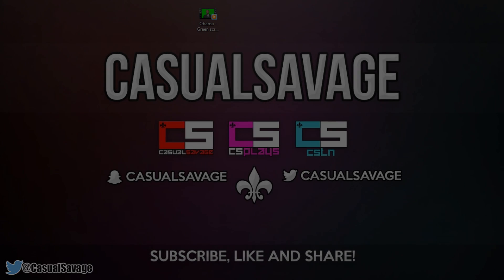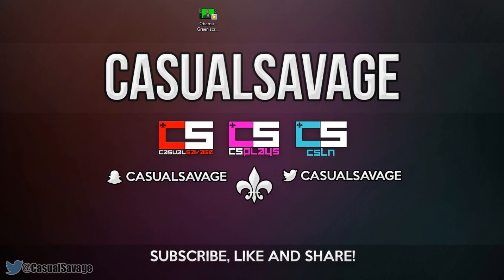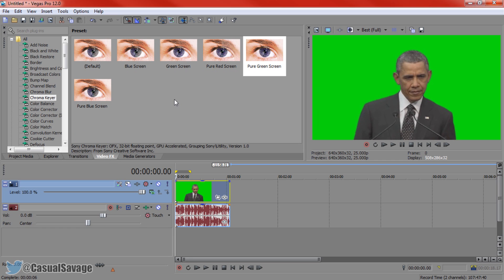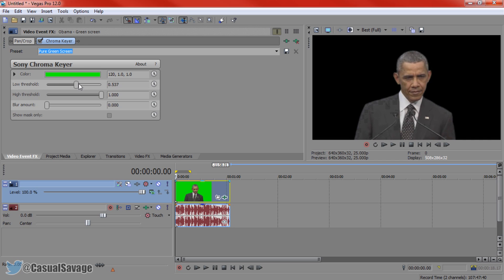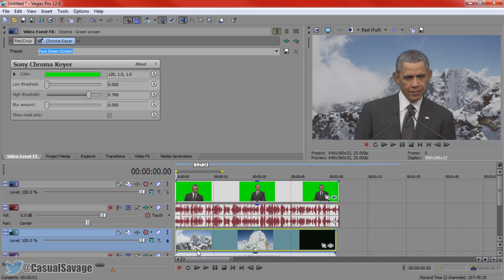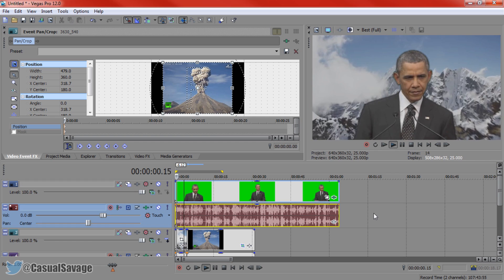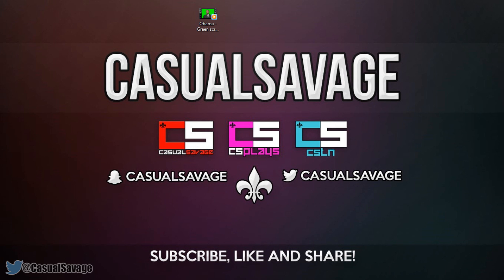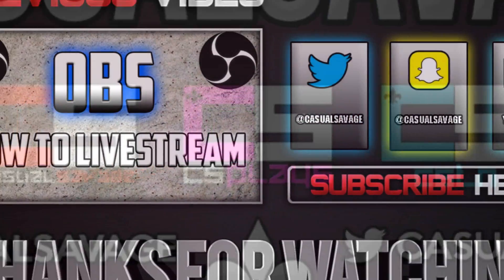How To: Use A Greenscreen In Vegas Pro 14, 13 12 & 11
How To: Use A Greenscreen In Vegas Pro 14, 13 12 & 11! What's up, in this video I am going to be showing you How To: Use A Greenscreen In Vegas Pro 14, 13 12 & 11! This is simple to do and will require very little effort.

CasualSavage